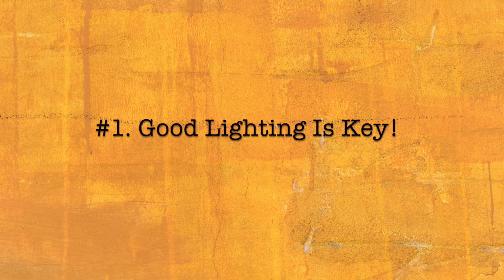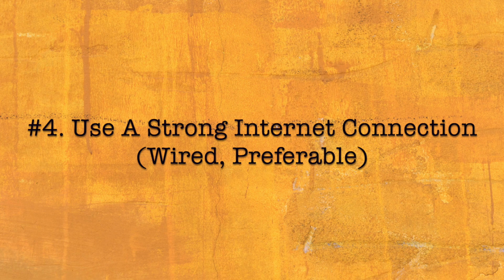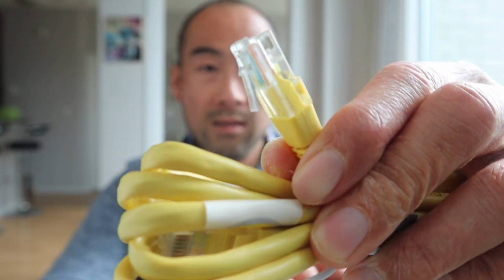HAVE A SMOOTH VIDEO INTERVIEW EXPERIENCE - Video Interview Setup Tips 2020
Tips start at 4:04! Here's how to set up your workstation so that it's optimized for your next video job interview. Video job interviews are only going to become more and more common - here are 7 tips to make a great impression over skype, google hangouts, facetime interviews. I also talk about why video interviews are becoming more common as well!

Live 1:1 Video Mentoring Session - Wallet Friendly!